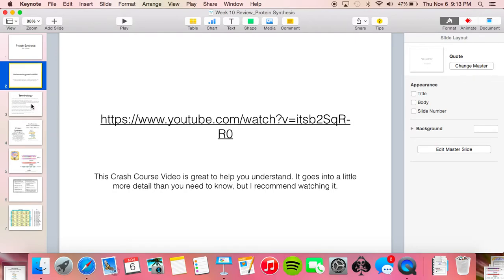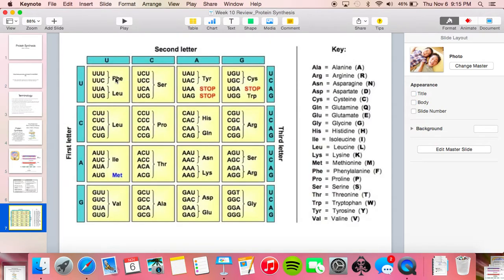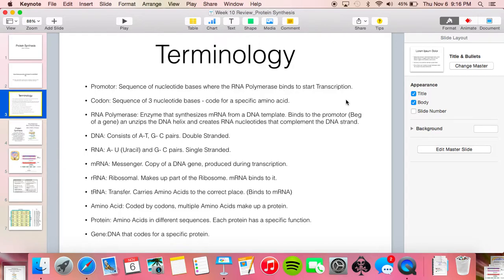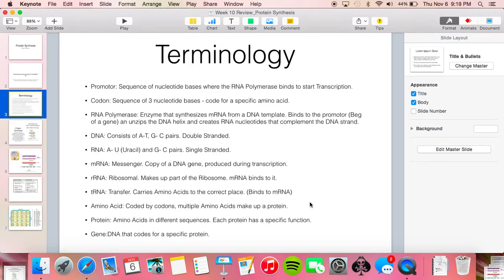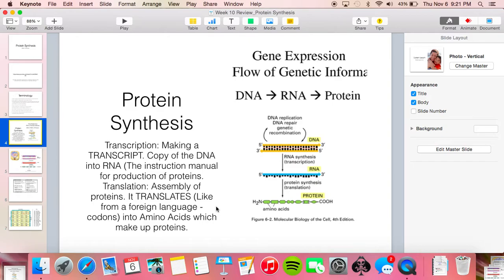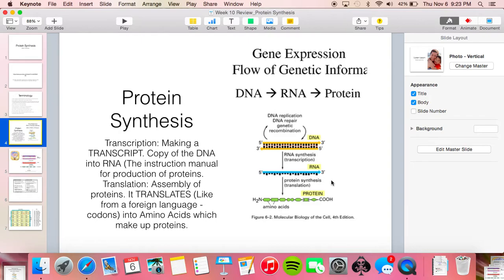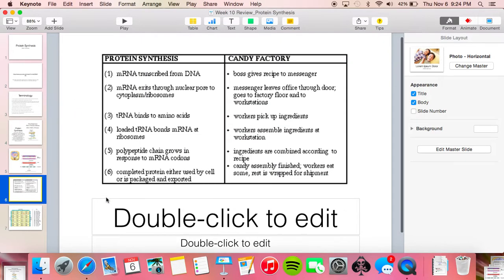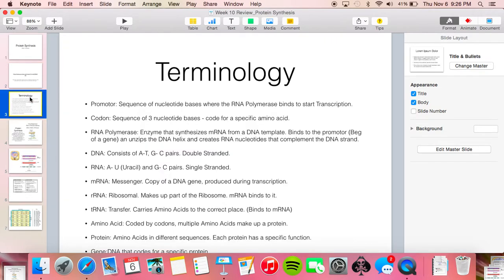Week 10 Audio Review Protein Synthesis